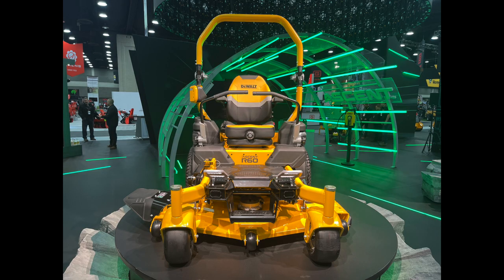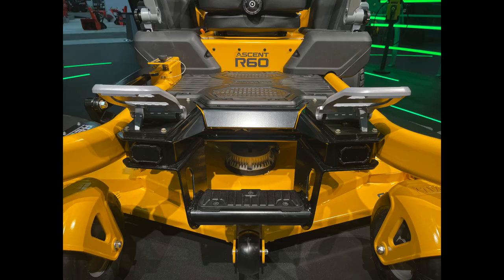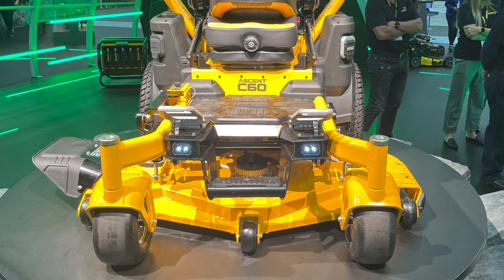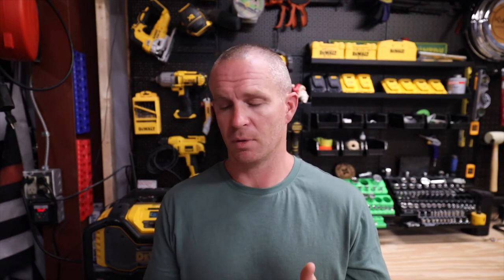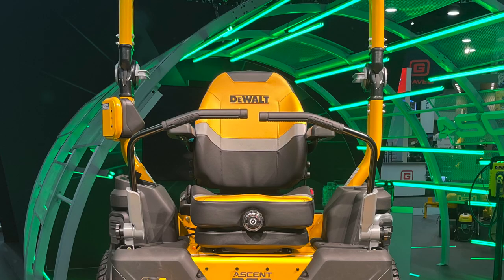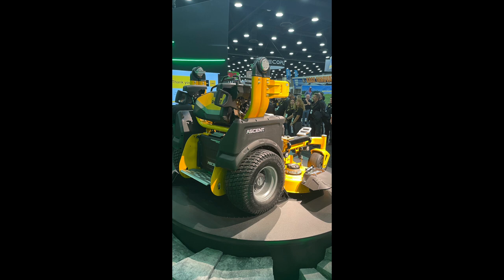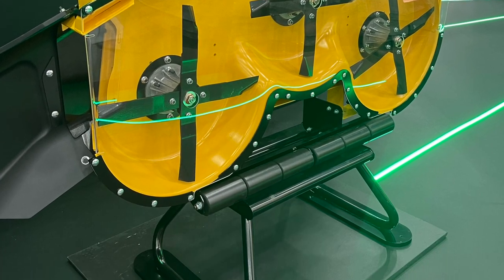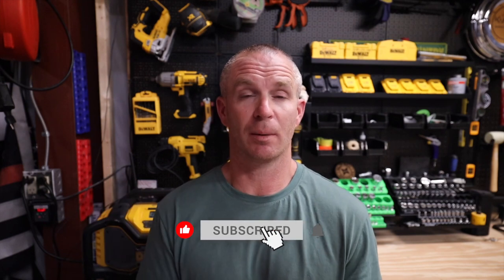The WORLD'S FIRST battery powered COMBO mower!! DEWALT®️ Ascent™️ Series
The WORLD'S FIRST battery powered COMBO mower!! DEWALT®️ Ascent™️ Series  This year at the Equip Expo in Louisville I partnered up with DEWALT to help them unveil the all-new Ascent Series R60 and C60 battery-powered mowers.  In this video I offer up the many things I liked about the mowers and give my opinion on the demo yard incident.

Dawson Mfg MLC10 $50 off KartMate RS, $100 off KartMate PRO, $400 off TruckMate, $1000 off Mulch Mate

AMAZON LINKS FOR PRODUCTS USED IN MITHGO LLC:
Green Touch Piranha Sawtooth Trimmer Line .120/3lb spool